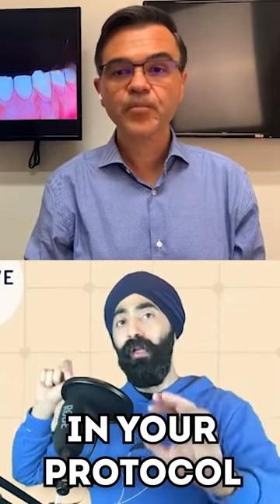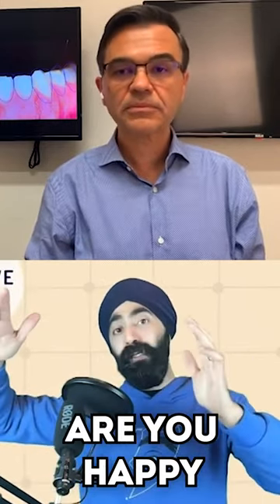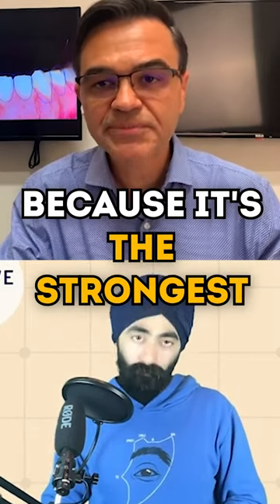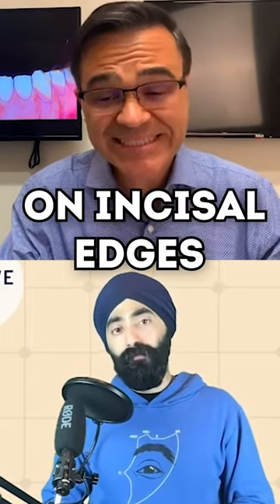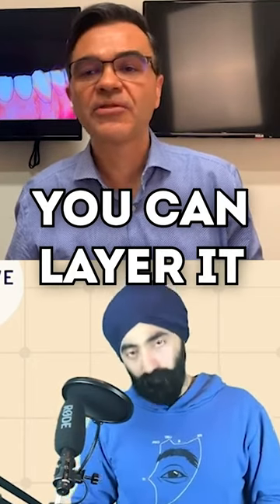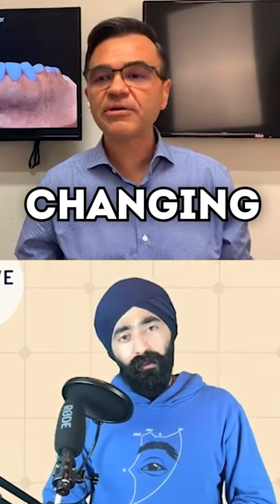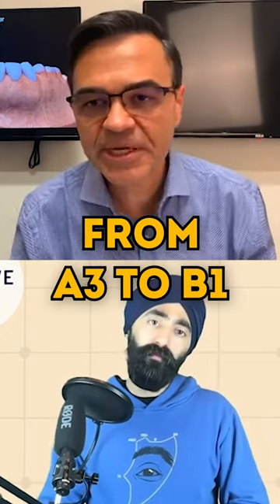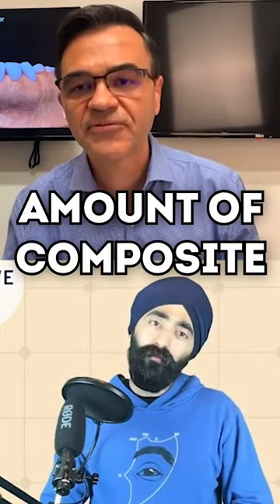Which is the Best Composite for Incisal Edges?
Why Microhybrid composite is best suited for incisal edges - from PDP119 with Dr Javier Quiros

Listen to the full episode here: protrusive.co.uk/119

You can claim 1 Hour of CPD for this episode on Protrusive Premium (Download the Protrusive App)

Check out all of the full episodes of the Protrusive Dental Podcast on protrusive.co.uk

-Jaz Gulati, Making it Tangible 👌